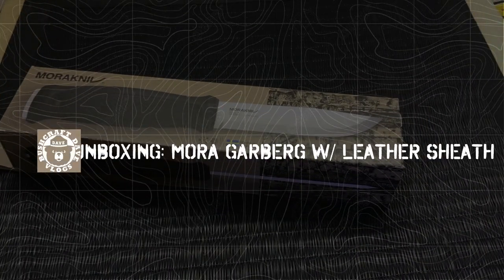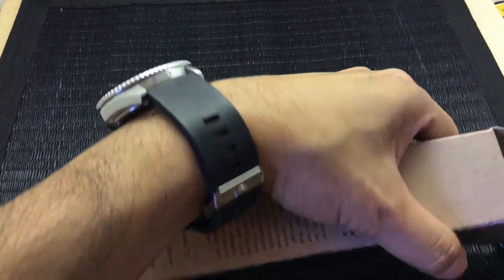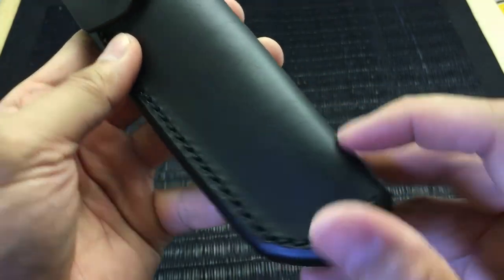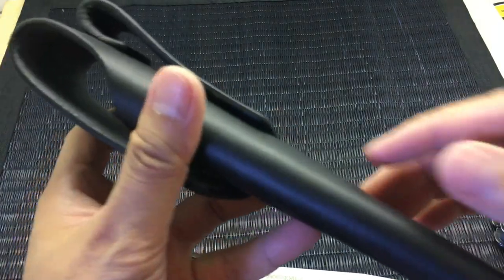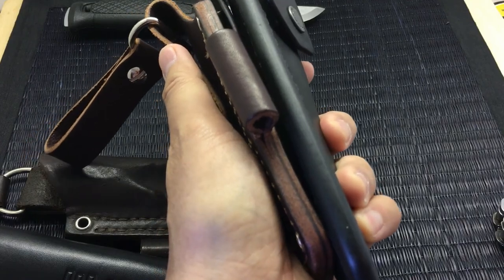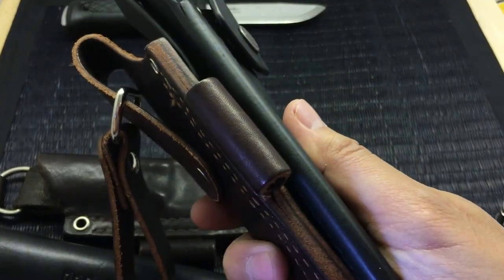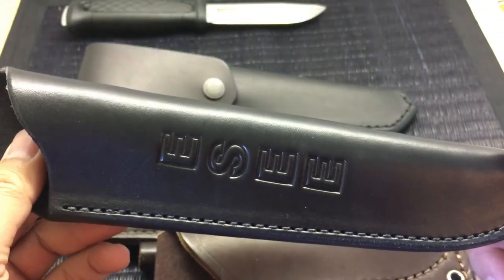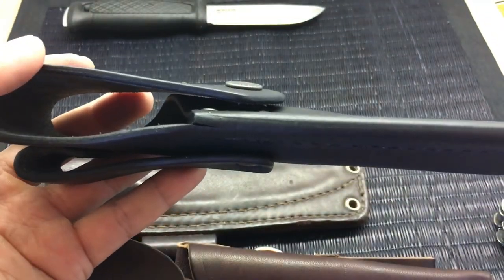Unboxing: Mora Garberg w/ Leather Sheath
Mora Kansbol
Mora Eldris